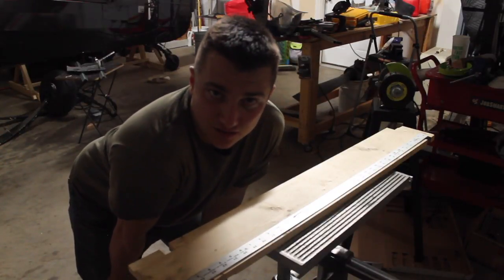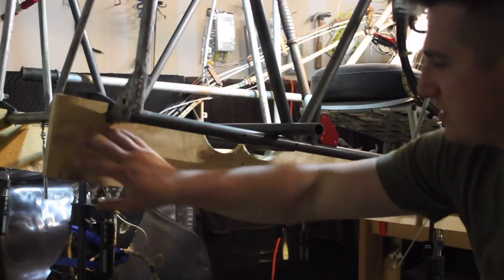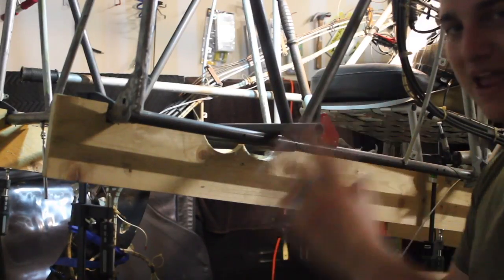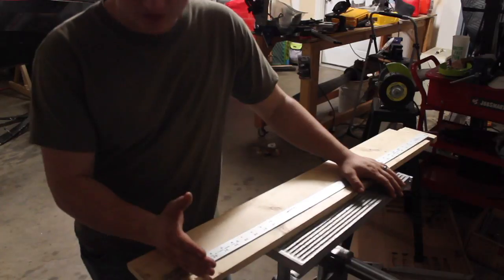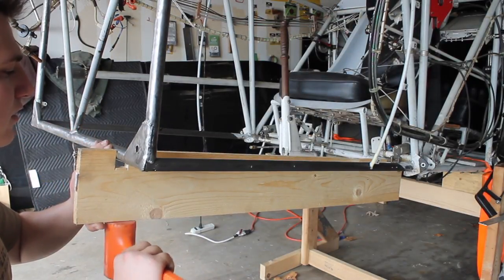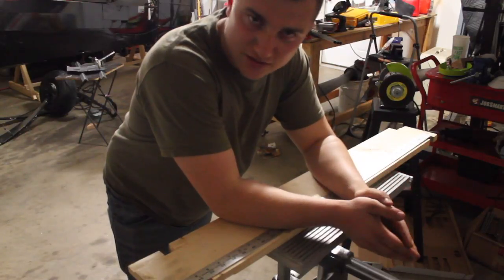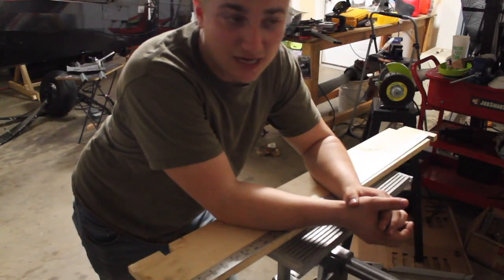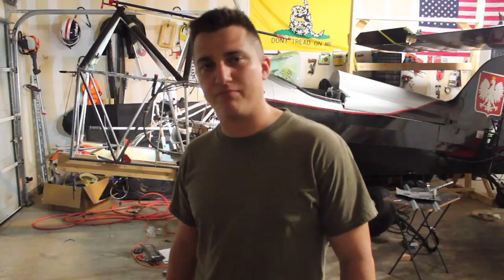Skybolt Episode 4 Making a Jig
DG Fabrication Series "The Raven" by Austin Daniel. This Steen Skybolt aerobatic biplane is getting a landing gear upgrade. The series will highlight many of the key parts of the repair and modification process to adapt the Skybolt to the Grove aluminum spring landing gear.